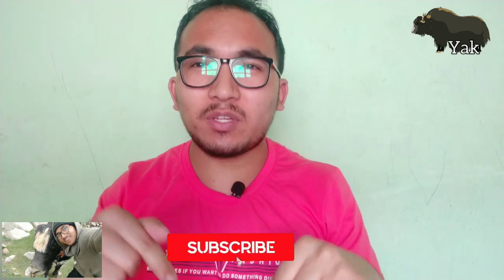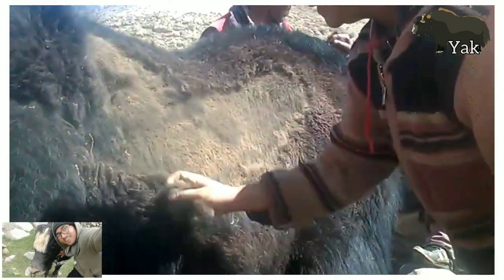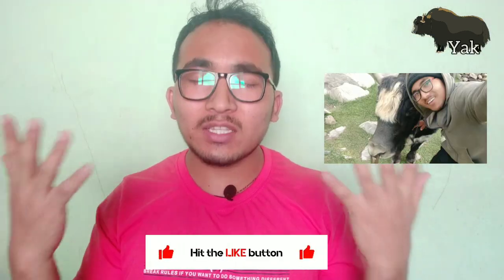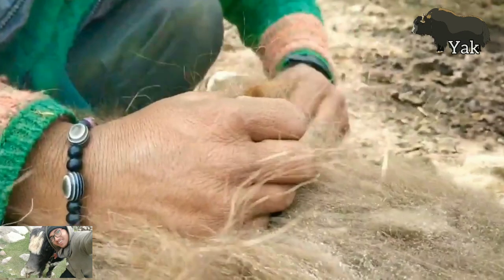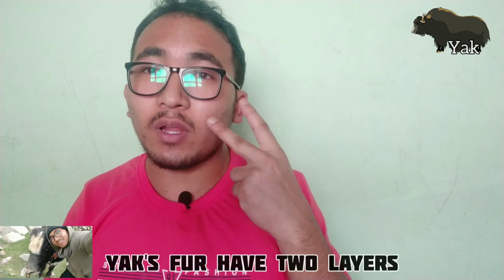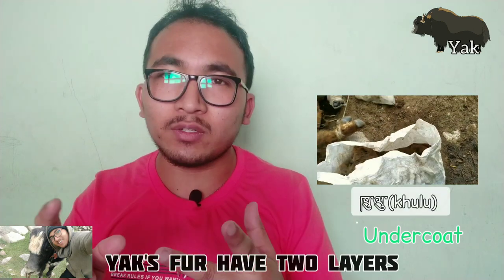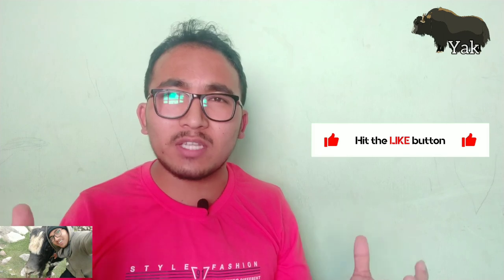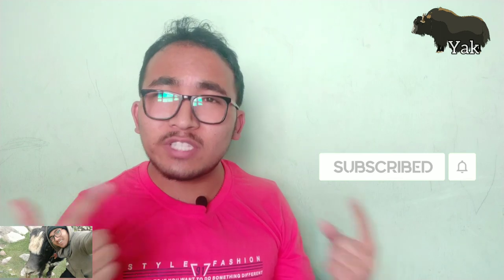Shearing/collecting or extracting Yak's wool || Zanskar, Ladakh (made in tcv)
Shearing or extracting of Yak's wool is verey time and energy consuming task. Yaks have two layer of fur; topcoat and the undercoat.

 The topcoat is called as “Tsipa"(རྩིད་པ་) which is rough and coarser. And it is used for making blankets (ཆ་ལི་), Robes and Tents.

The undercoat is called as “Khulu”(ཁུ་ལུ་) which is the wool which we used for garments and clothes. It is very soft and pure. It does have so many good properties you can browse it too. The main feature is that it is very light and warm.